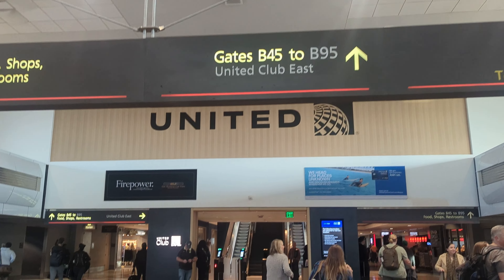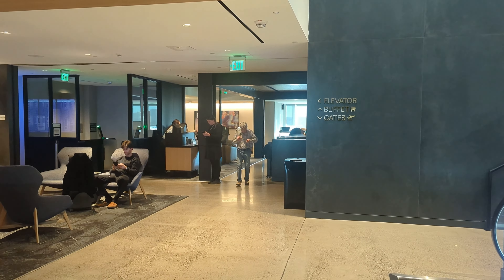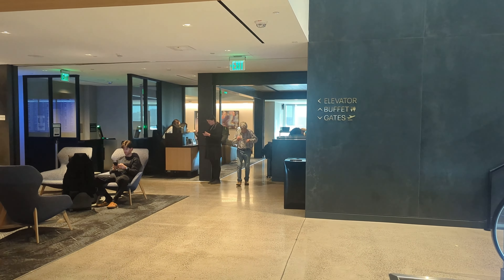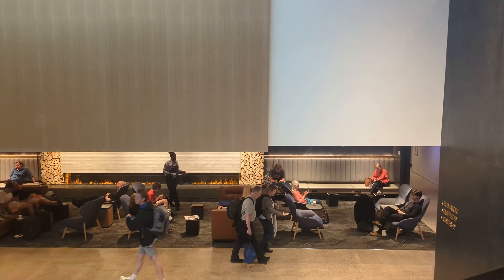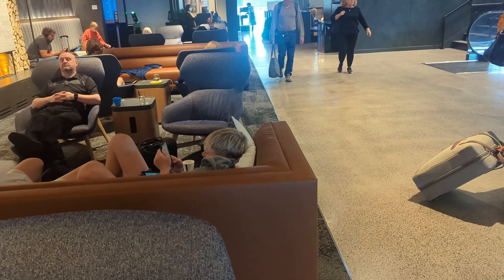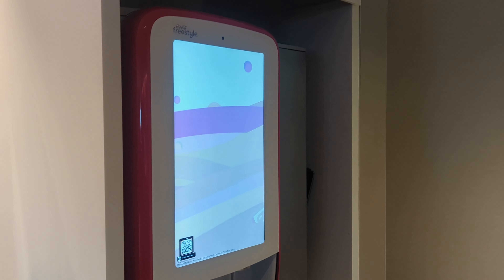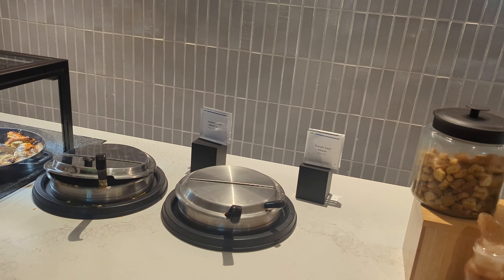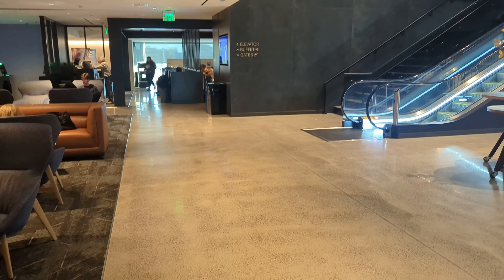The NEW Denver United Club - Quick Tour - Terminal B near Gate 44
A quick tour of the New Denver United Club in Terminal B. Come with us on a busy Saturday afternoon and see the new 35. The renovated club, located on the east side of Denver International Airport's Concourse B, offers more than 600 seats in 35,000 square feet of space across two primary levels.